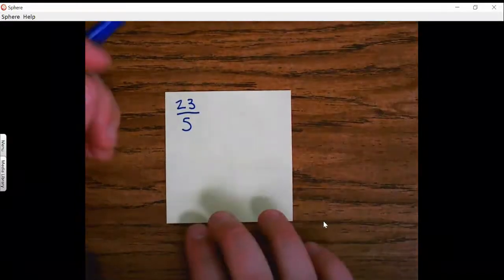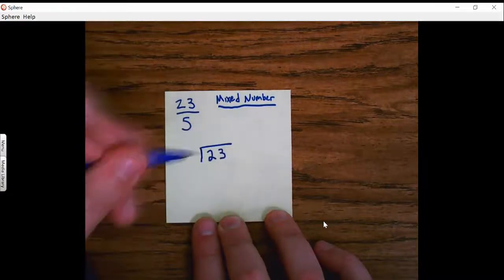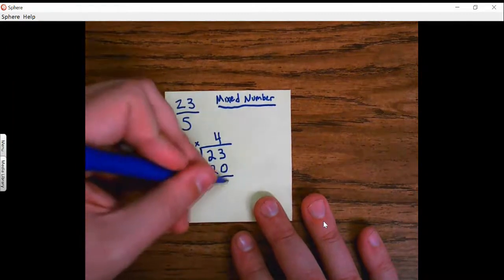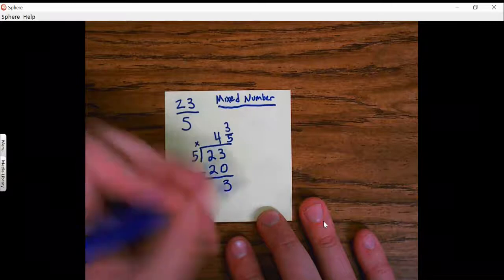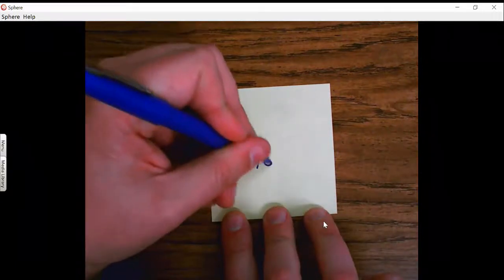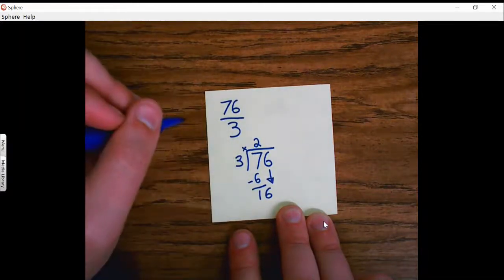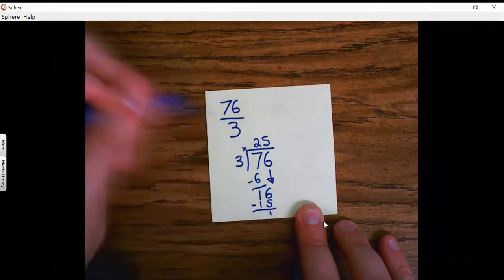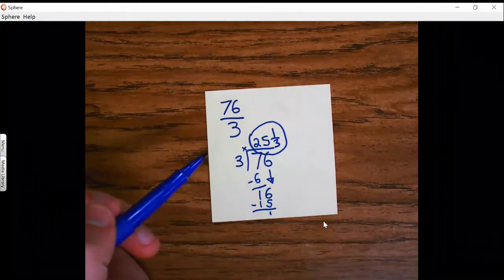Improper Fractions to Mixed Numbers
Using Division to change an improper fraction to a mixed number!